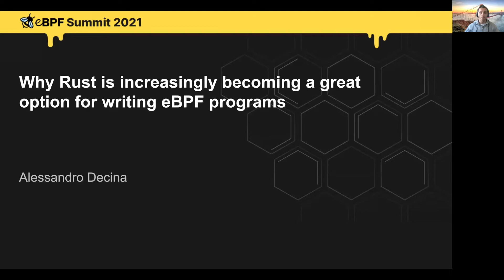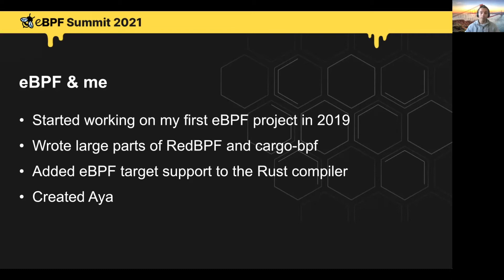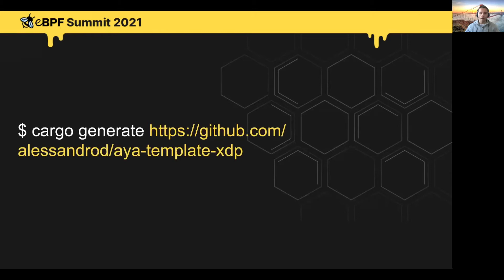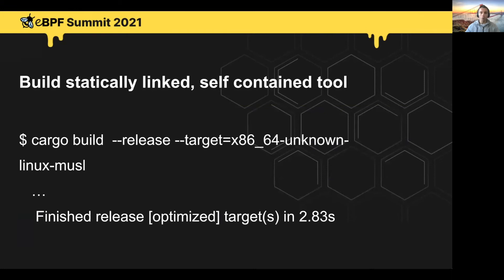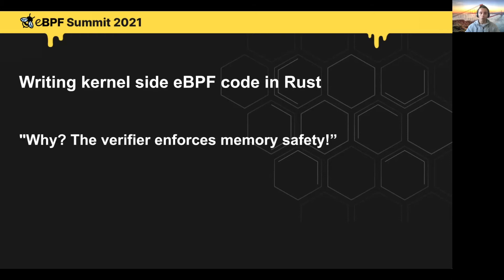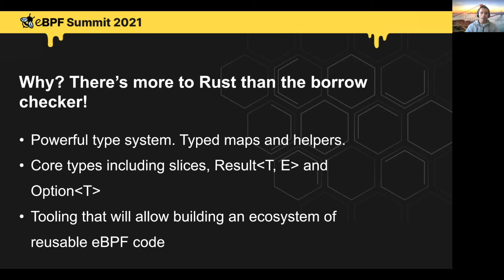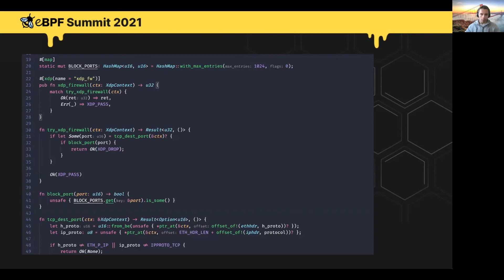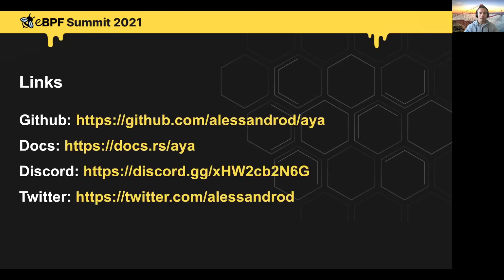Why Rust for writing eBPF programs – Alessandro Decina, Deepfence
The Rust compiler recently gained support for emitting eBPF code. We'll see what eBPF programs written in Rust look like, and what are some of the unique features that the Rust ecosystem has to offer when working with eBPF.